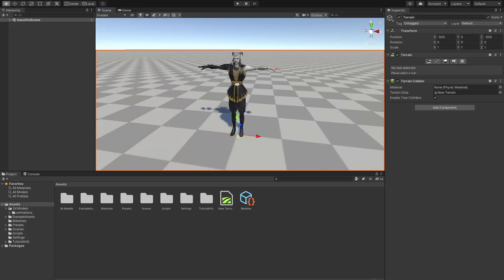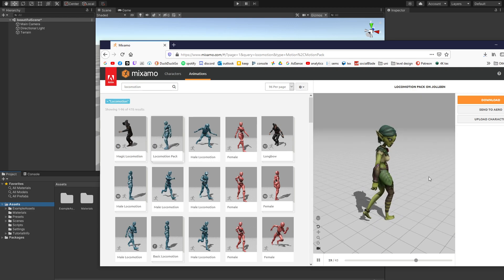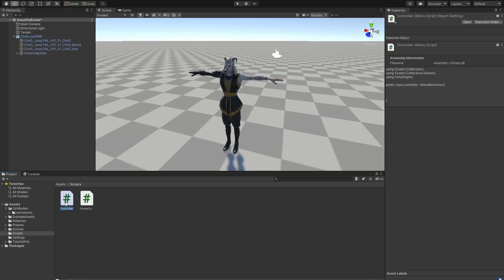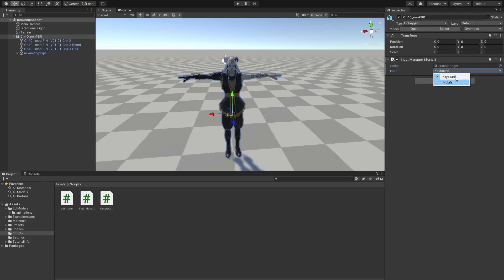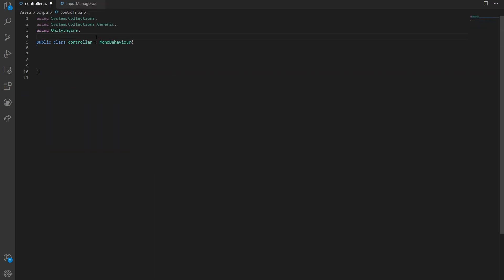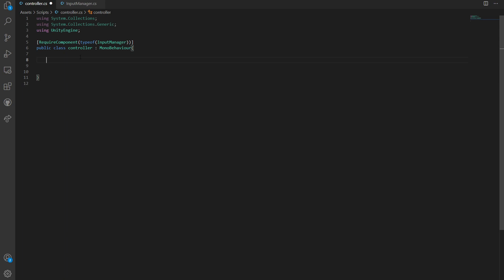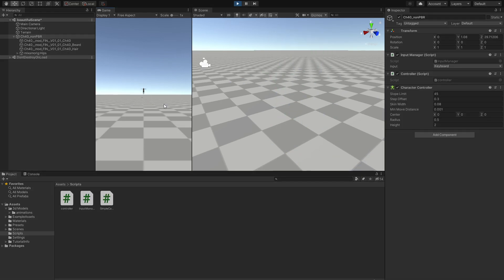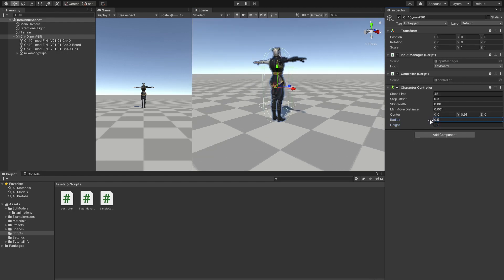Character Controller in Unity - Your First RPG Game (02)